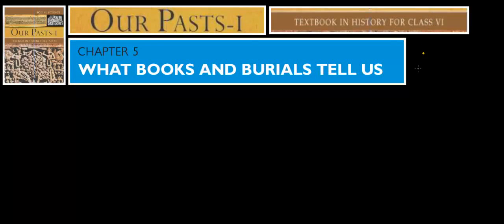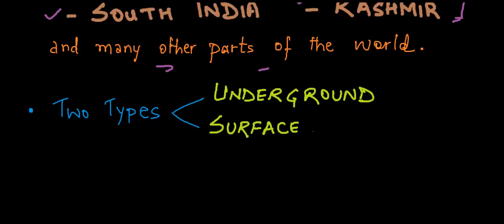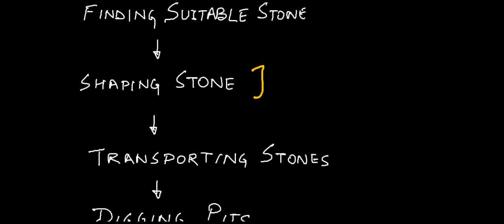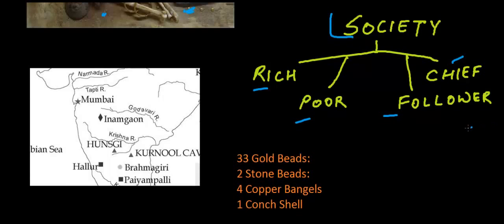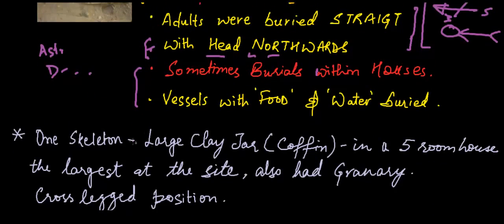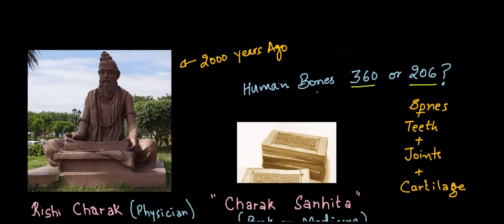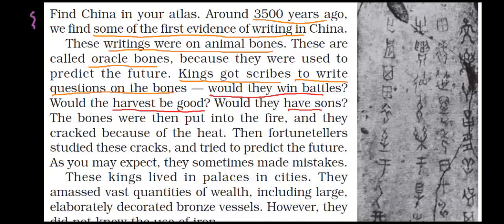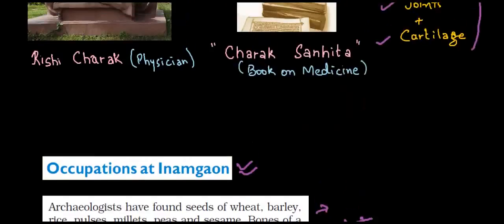Old Edition | NCERT | Class 6 Ch-5 | What Books and Burials Tell Us: Part 2 | History | Likhaai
Old Edition NCERT Class 6 | What Books and Burials Tell Us | Ch-5 Part 2 | History | Likhaai

Explained in few minutes.
Entirely Based on NCERT book.

How many "Veds" are there? The Rigved and its importance for the historians. How scholars study the Rigved. The early Aryans and the Daas/Dasyus. How the Historians and the Archaeologists get to know what the Burials say. The languages the skeletons speak, The key to the history. Official platforms of LIKHAAI: